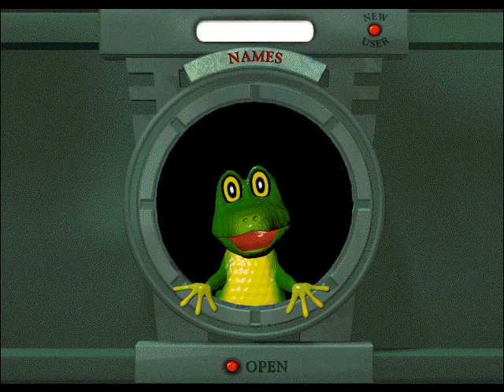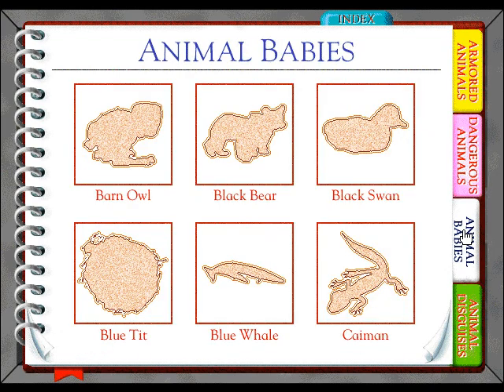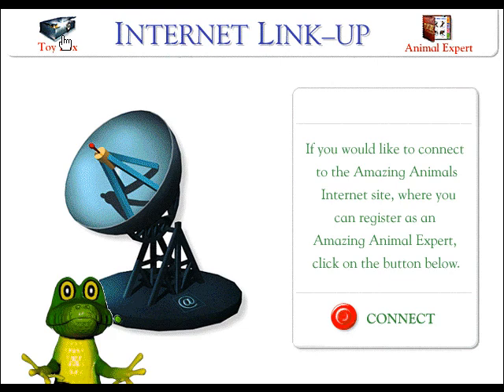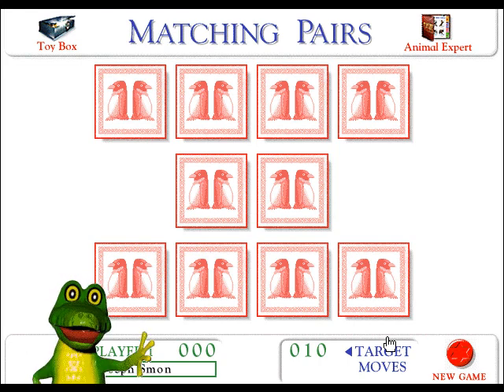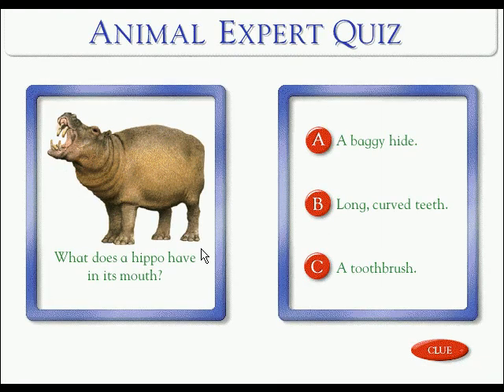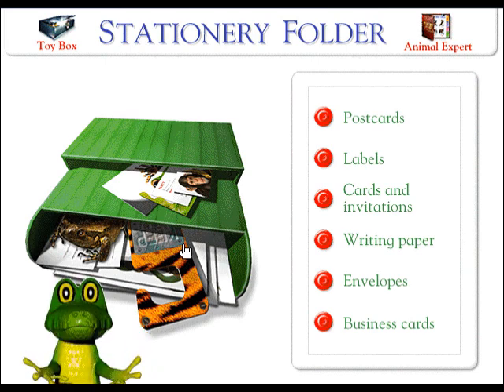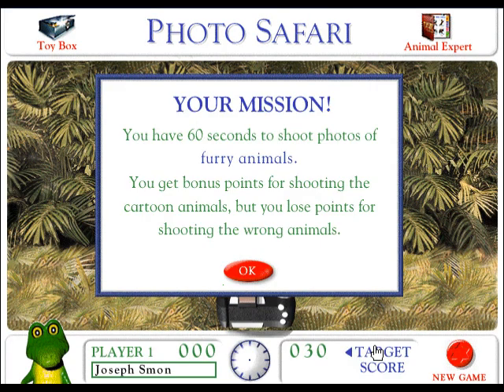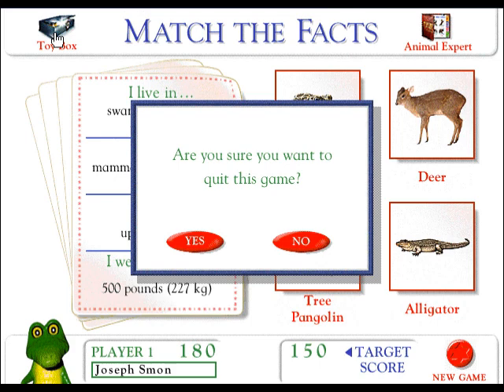Amazing Animals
Amazing Animals Activity Pack PC game with Henry the Lizard by Dorling Kindersley (DK Multimedia), 1997